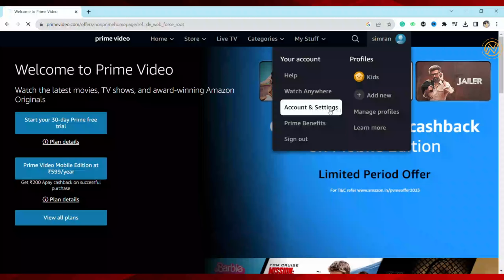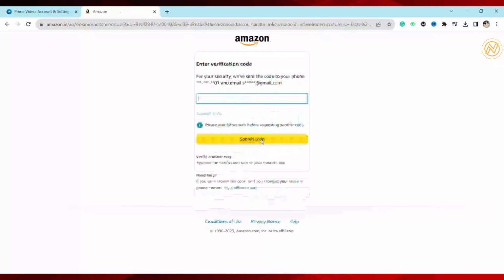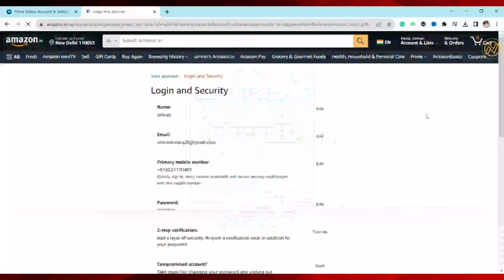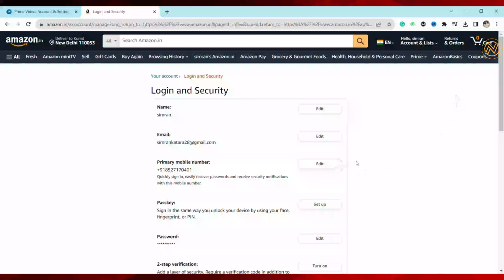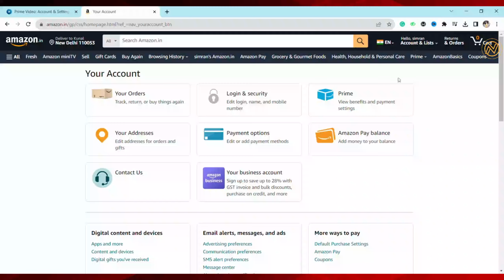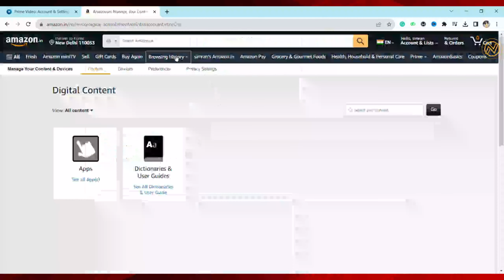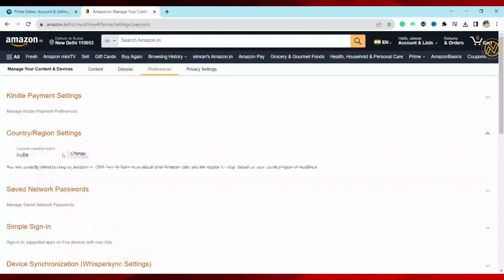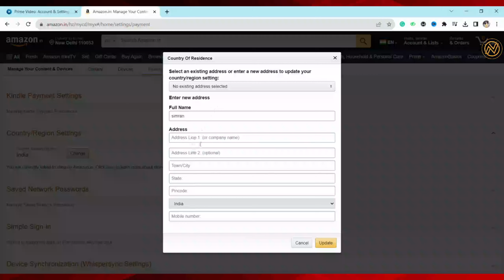How To Change Country In Amazon Prime Video (2024)